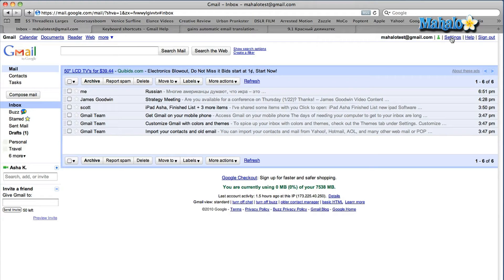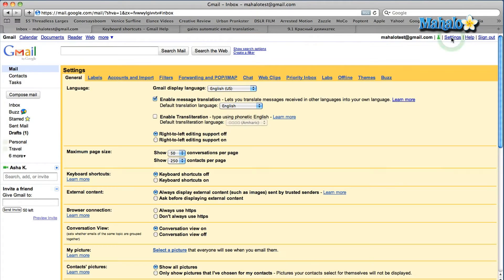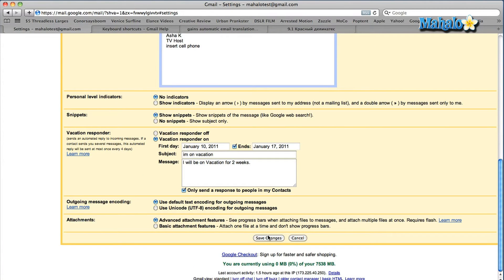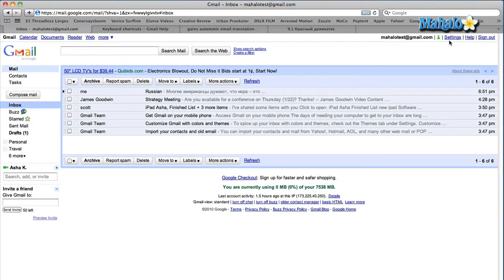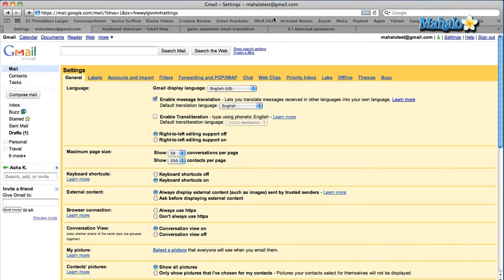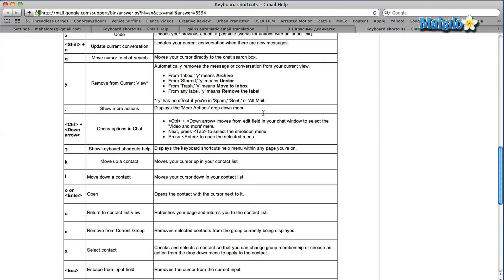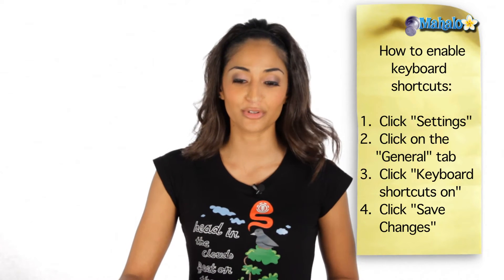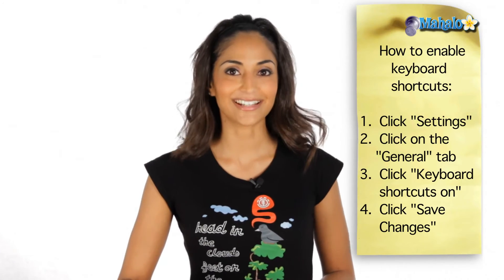How to Use Keyboard Shortcuts in Gmail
Technology guru Asha K. offers a tutorial on how to use keyboard shortcuts in Gmail. Asha presents a step-by-step overview of the activation and usage process. This video tutorial is part of a larger series of iPad and technology-related videos, which are published on the Mahalo.com channel on YouTube.

Keyboard shortcuts can be useful in a variety of programs to help speed up accessing functions, processes and features. Learning how to use keyboard shortcuts in Gmail is a good way to increase your
email productivity. You can opt to memorize a few primary shortcuts that you plan to use frequently, or you can memorize a large number of shortcuts to avoid your hands leaving your keyboard.
Gmail is a free, Internet-based e-mail service provided by
Google. The program provides 7 GB of storage space, chatting features, the ability to make phone calls and numerous customization features. Learning methods to increase your productivity while using Gmail may decrease frustration and make email management a more streamlined process.

Step 1: Access Your Gmail Account

Open your preferred Internet browser, such as Chrome or Internet Explorer. Input Gmail.com into the URL address bar typically located along the top of your browser. The Gmail login page will appear. Enter your Gmail username and password. If you are accessing your account from a non-public computer, you can opt for your Gmail account to remain open without the need to re-enter your account information by selecting the "Stay signed in" box.

Step 2: Enable Keyboard Shortcuts

Press the "Settings" link in the upper right-hand corner of your Gmail home page. A yellow "Settings" window will appear. Locate the third section titled "Keyboard shortcuts." Select the radio button next to the option "Keyboard shortcuts on," then scroll to the bottom of the page. Press the "Save Changes" button to activate the Gmail feature."

Open your "Settings" window again. Click on the blue link "Learn more" located under the "Keyboard shortcuts" heading. The complete list of all available keyboard shortcuts will appear. Review the list and select the shortcuts you want to memorize. Consider printing the list and hanging it near your computer to use as an easy reference and to make memorizing shortcuts faster.